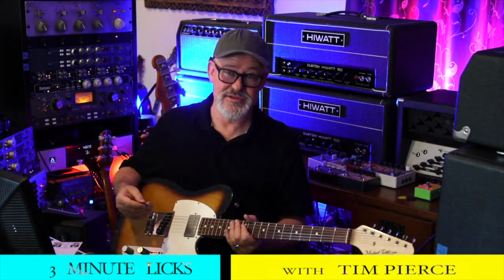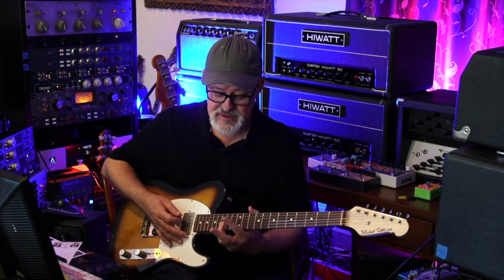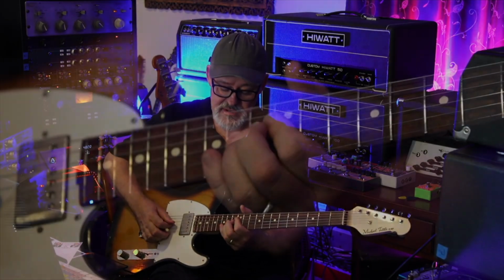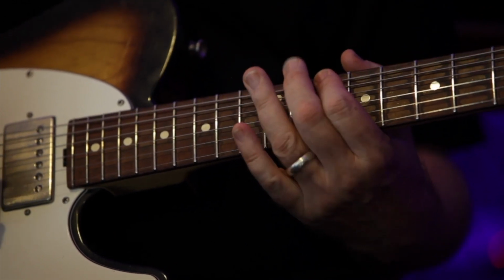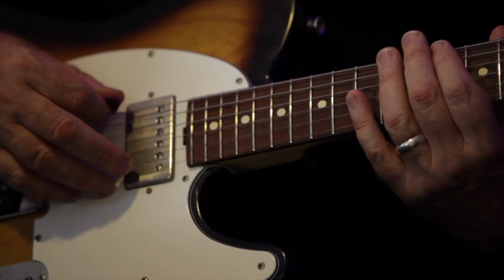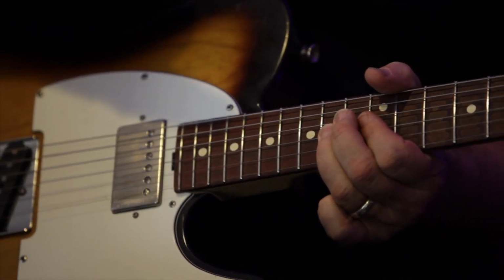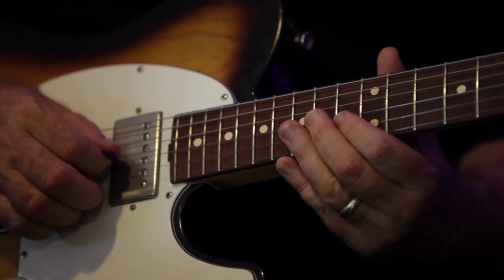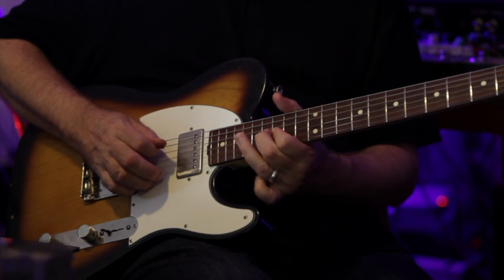How To Perfectly Play Country Lead | Tim Pierce Guitar Lesson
Tim Pierce is back to unlocks some of the secrets behind the trademark licks of the great Dickey Betts from the Allman Brothers Band.  Pierce's credits are huge and has worked with some of the biggest names in the music industry.